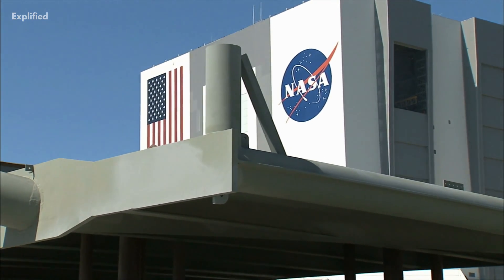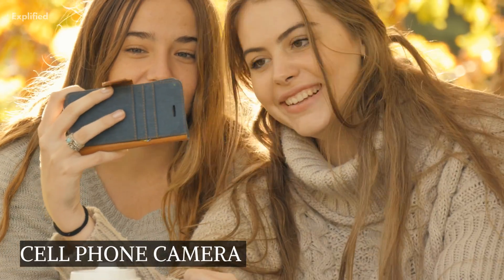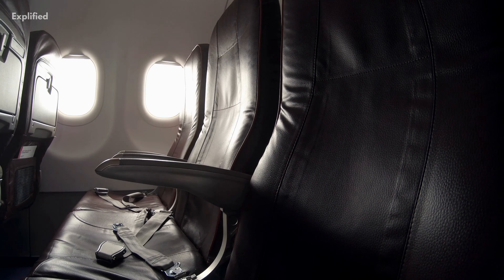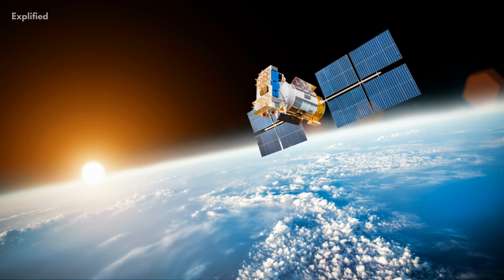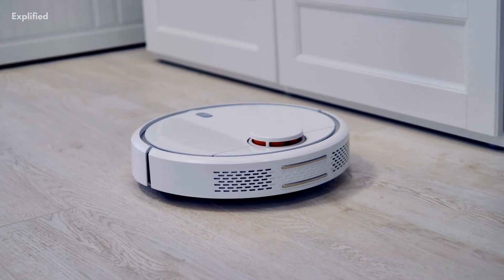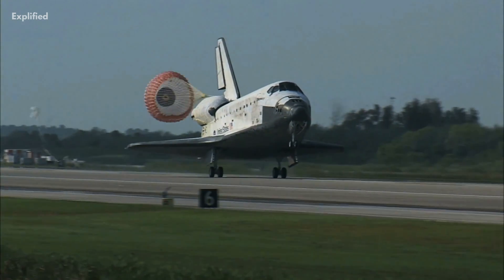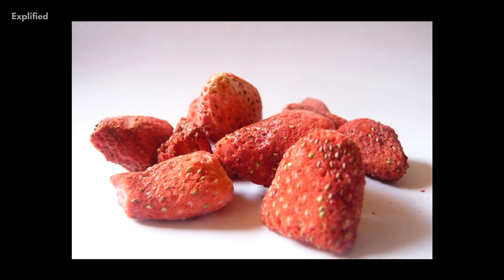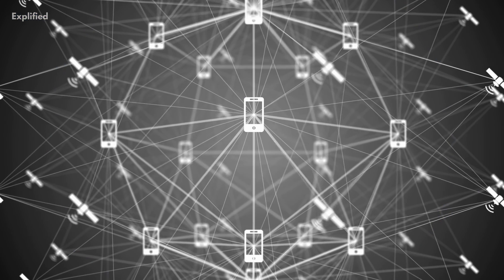Top 10 Inventions By Nasa That You Must Know About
The American space programme has sent several missions into the far reaches of our solar system, placed 12 men on the moon, and landed rovers on Mars over the years. Numerous goods and inventions, some of which you would not have expected, have been made possible by these and other projects thanks to science.  Even though it's doubtful that any of us will be the first to walk on Mars, the majority of us use our cell phone cameras everyday to take pictures. That and many other contemporary technologies can be attributed to NASA. Here are just a few NASA innovations that you might use on a regular basis.